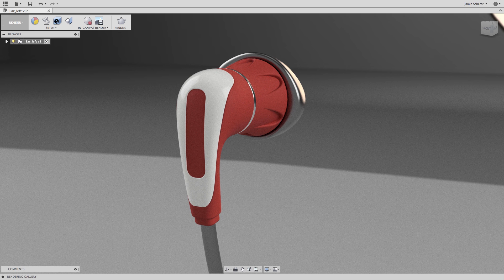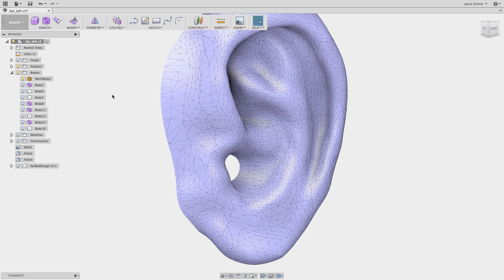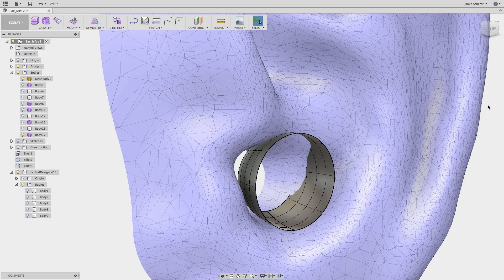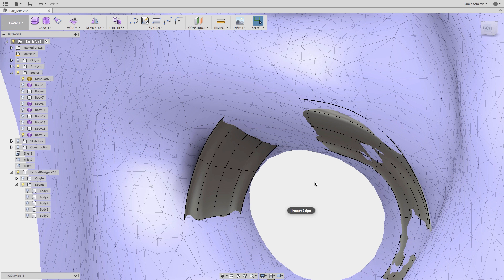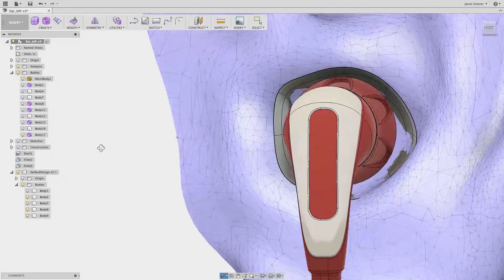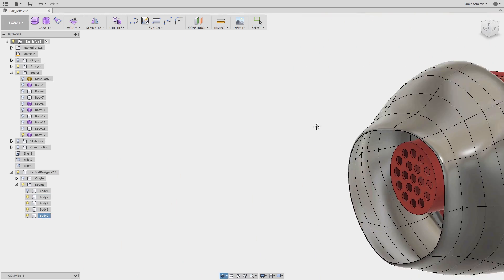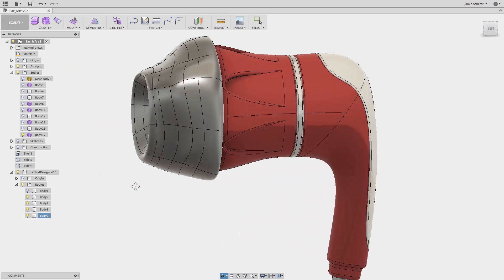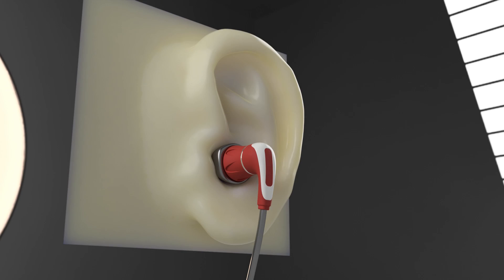How to Form a Custom Ear Bud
Learn how to create a custom fit ear bud for head phones. The shape will be driven off a mesh from a human ear. The convert and pull command will be used to form the shape of the ear bud.

Are you a student? Join the Design for Audio Technology Student Competition -